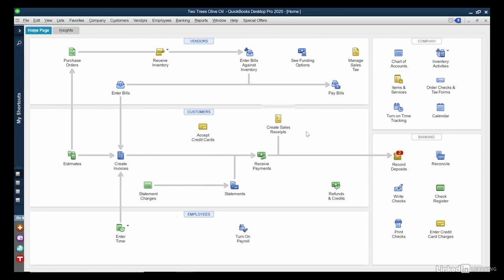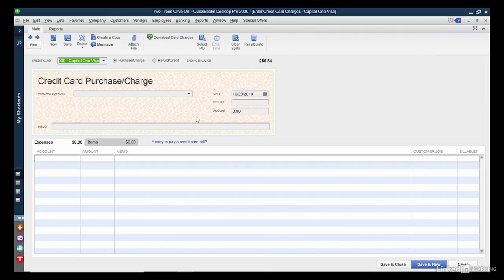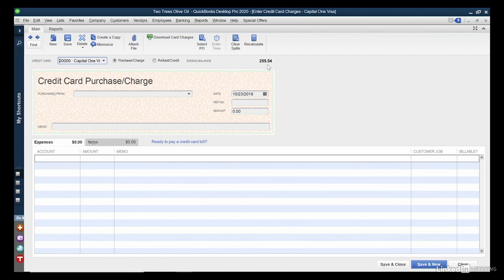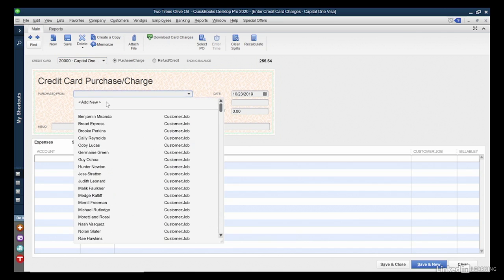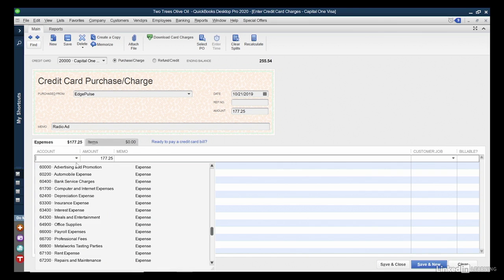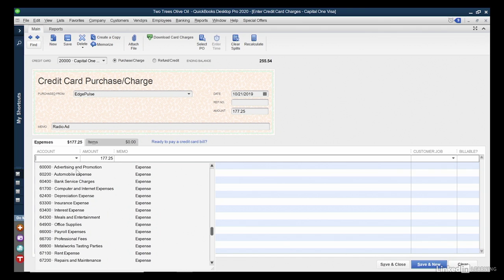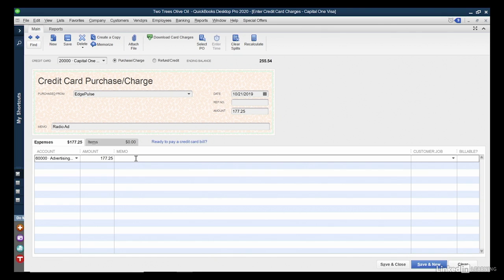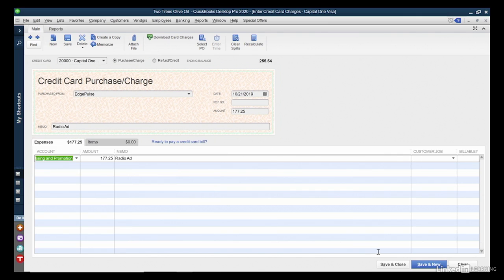35 How to Enter Credit Card Charges in QuickBooks Pro 2020 | Track Business Expenses Easily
Learn how to enter and manage company credit card charges in QuickBooks Pro 2020 with this step-by-step tutorial. In this lesson, you'll discover how to record business expenses, assign charges to expense accounts, track advertising costs, and connect purchases to customer jobs.

This QuickBooks training also explains how credit card transactions can later be matched automatically with online banking downloads, helping you keep your bookkeeping accurate and organized.

In this video, you’ll learn how to:
- Enter company credit card charges in QuickBooks
- Select vendors and expense accounts
- Track advertising and promotional expenses
- Create sub-accounts for detailed expense tracking
- Assign charges to customer jobs
- Mark expenses as billable
- Record inventory or supply purchases
- Prepare QuickBooks for online banking transaction matching
- Keep credit card bookkeeping organized and accurate

This tutorial is perfect for:
- Bookkeepers
- Accountants
- Freelancers
- QuickBooks beginners
- Anyone learning business expense tracking

Watch the full QuickBooks Pro 2020 training series for more accounting and bookkeeping tutorials.